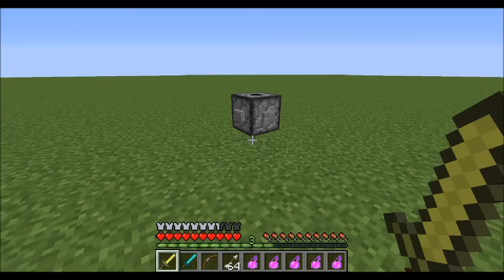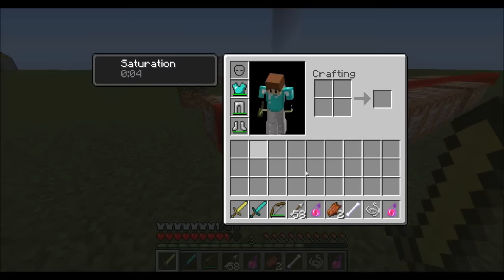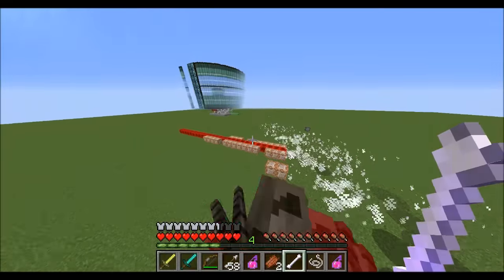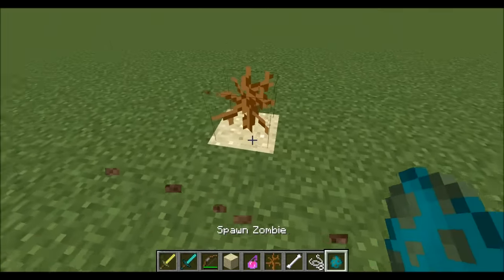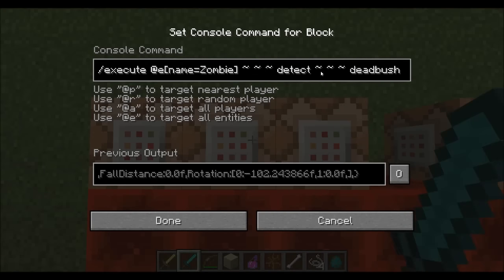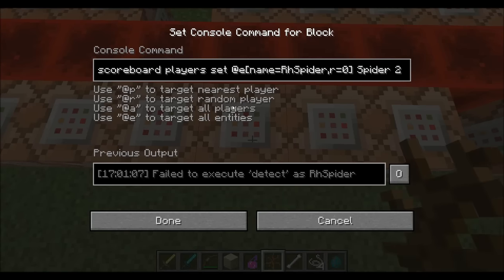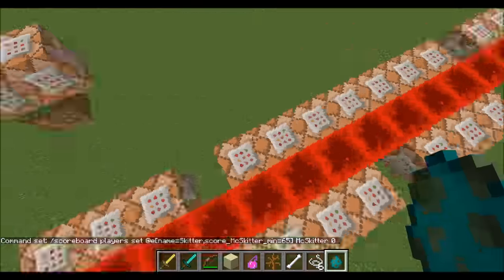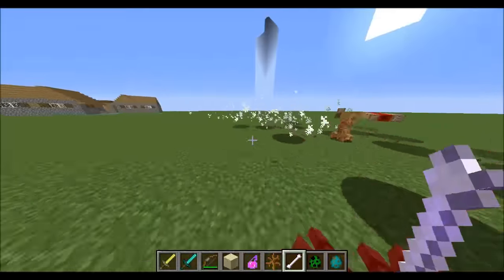Command Central - New Mob | Skitter | Spider Queen [Old Video]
♚ I hope you are not afraid of spiders...
This mob spawns in the desert and will use thousands of spiders to take you down!

♫ Music ♫
► Artist -
► Title -

♦ Resources ♦